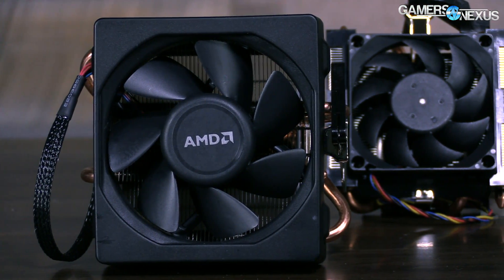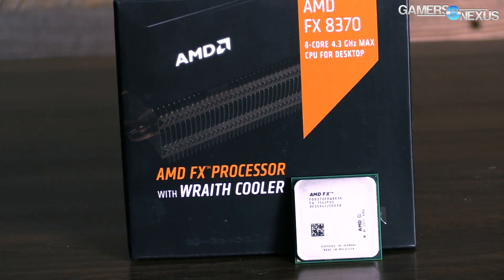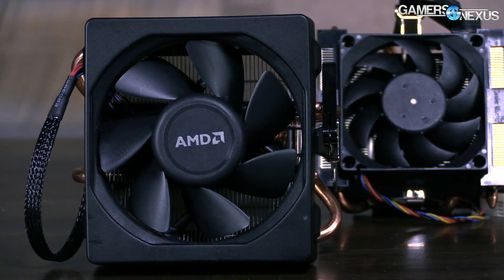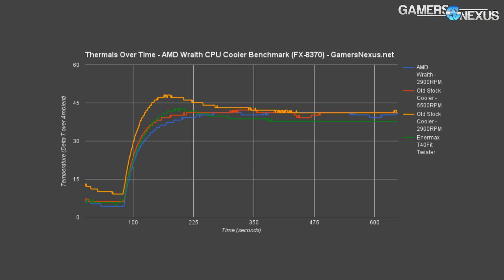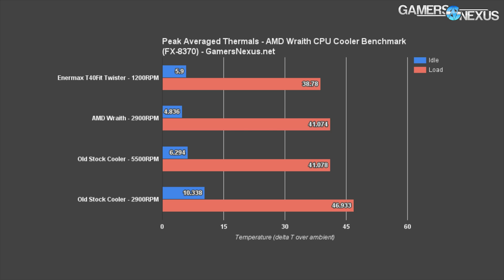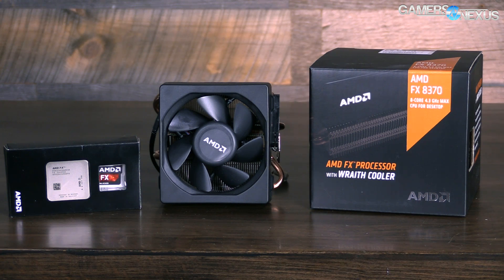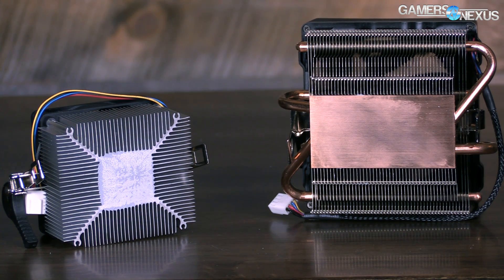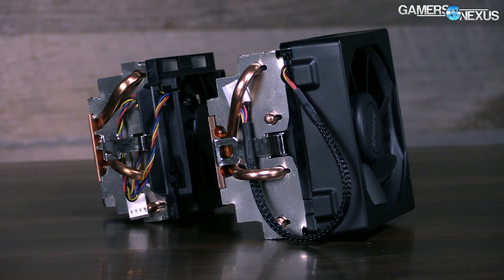AMD Wraith CPU Cooler Benchmark - Is it Worth It?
A look at the temperatures of AMD's new Wraith CPU cooler vs. the old stock cooler (and an aftermarket cooler -- the Enermax T40Fit Twister). Article